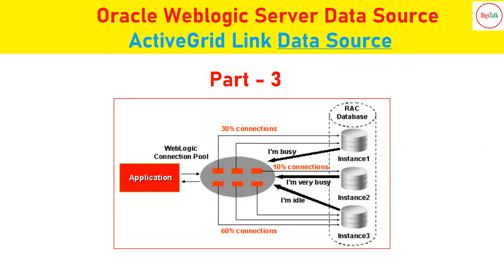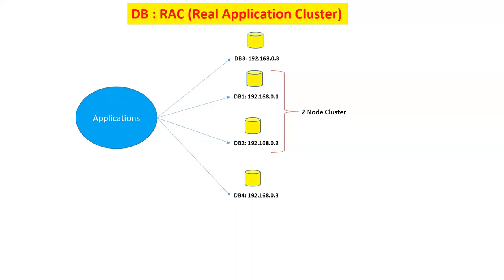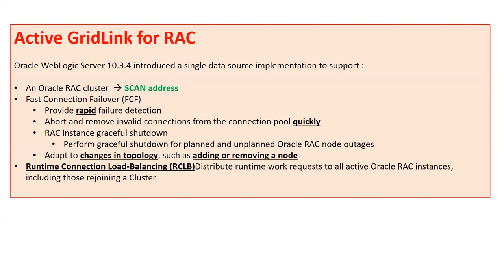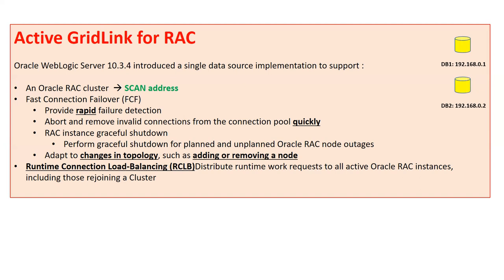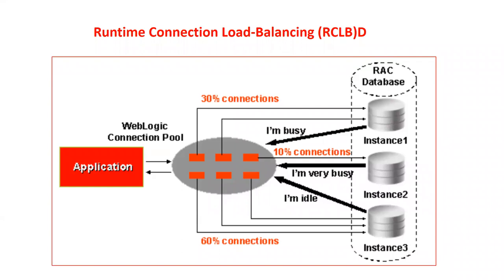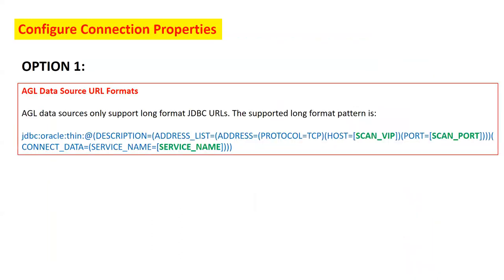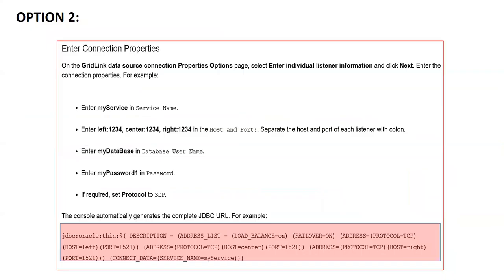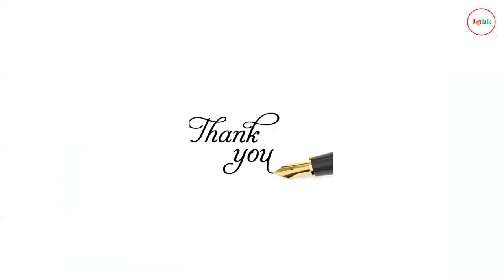Weblogic Active Gridlink Datasource